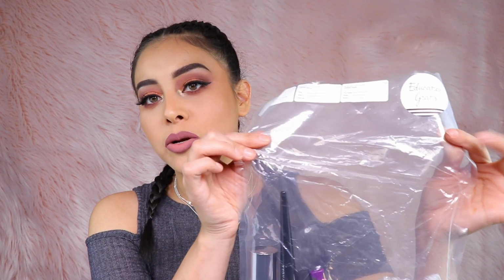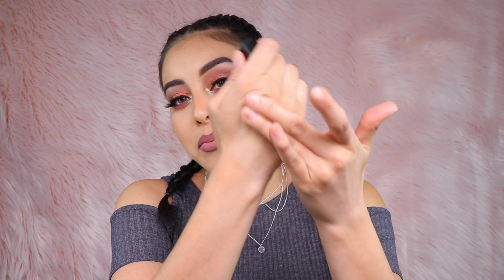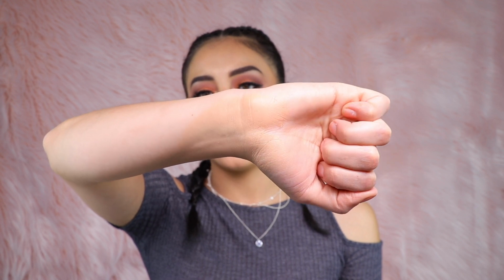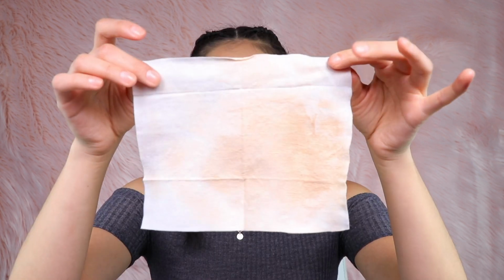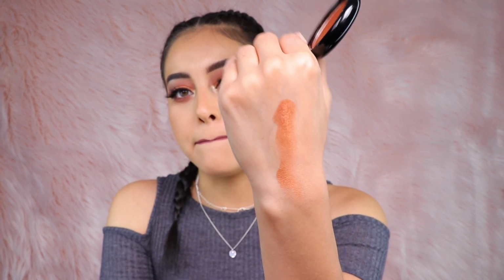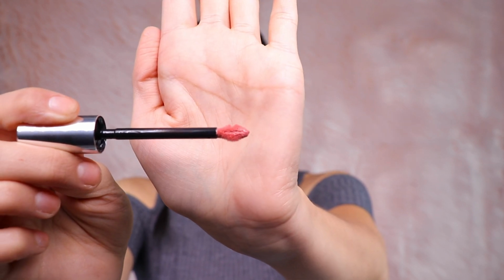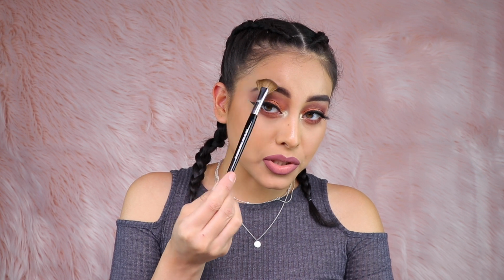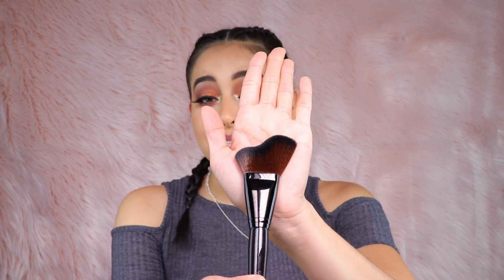SEPHORA GRATIS HAUL! | FOUNDATIONS & NEW AT SEPHORA!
| Equipment Used |

Film:
Camera (Canon 80D)
Canon 80D (Body Only)
Canon EF-S 18-135mm Lens
Affordable Camera Lens
Favorite Vlogging Camera

Lighting:
Main Light
Supporting Light
Affordable Lighting (Diva Ring Light)

Lighting Accessories:
Light Reflector
Light Reflector Stands
Stand Clips

Backdrop:
Background Stand
Backdrop Clamps

Camera Accessories:
Affordable Camera Tripod
New Tripod

| MUSIC |
“Find A Way”
LAKEY INSPIRED